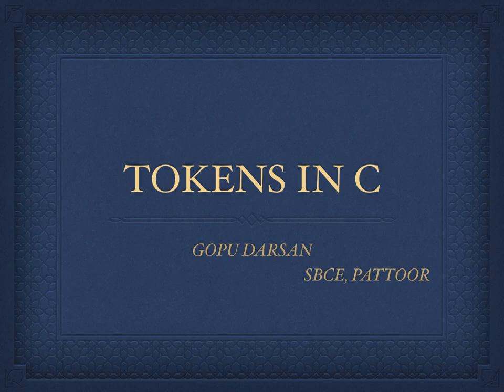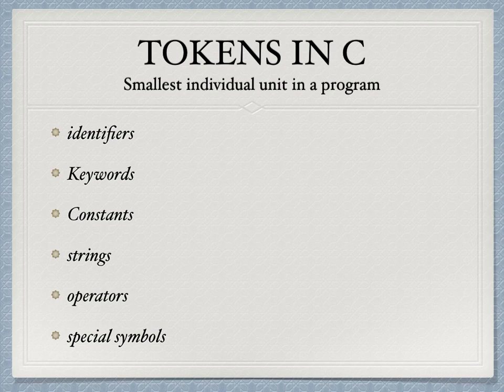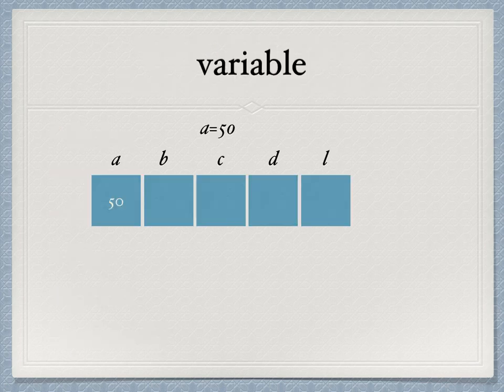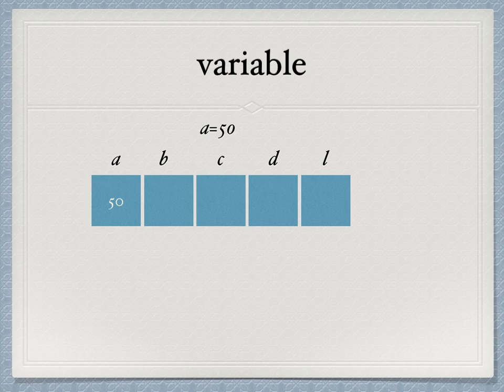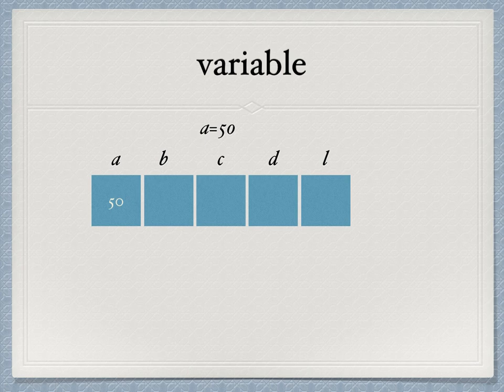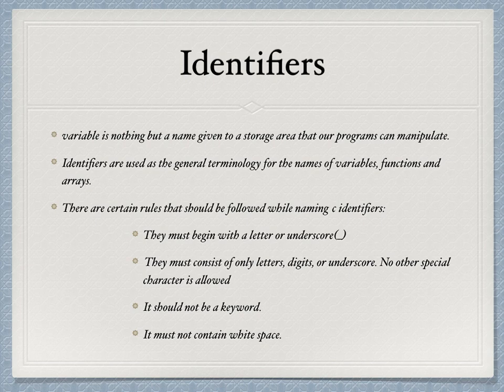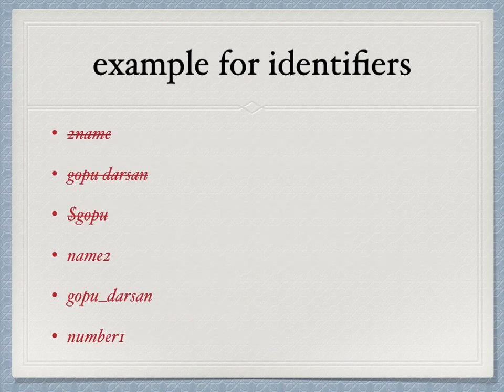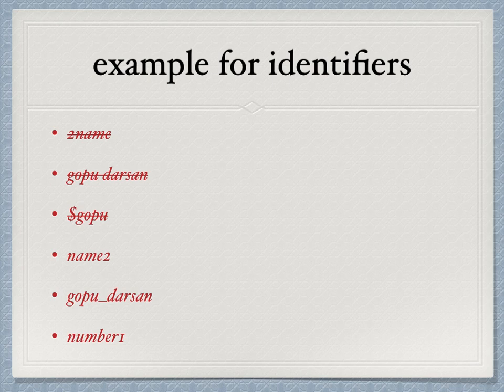EST102 TOKENS PART1